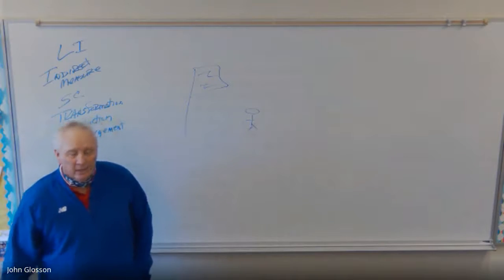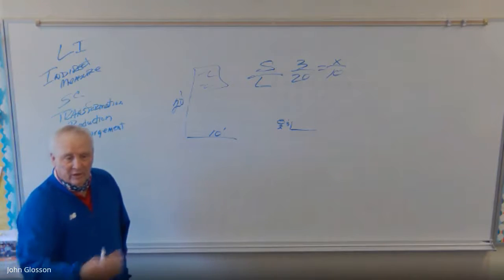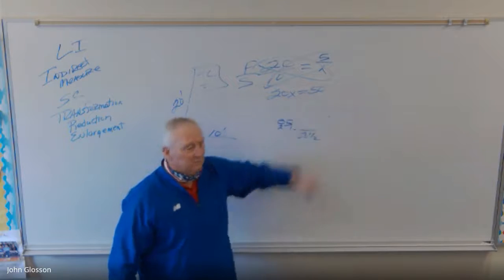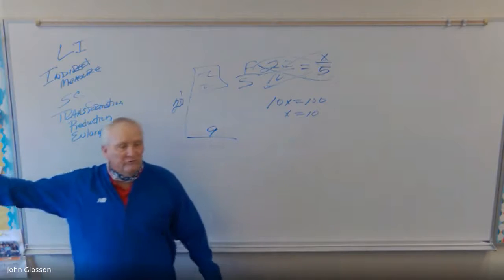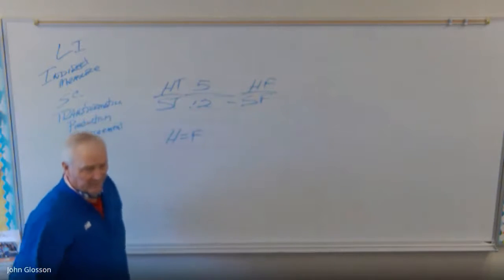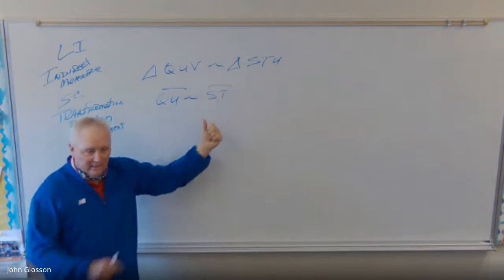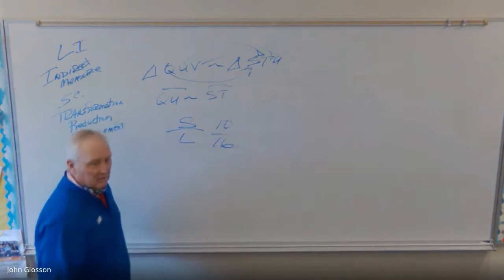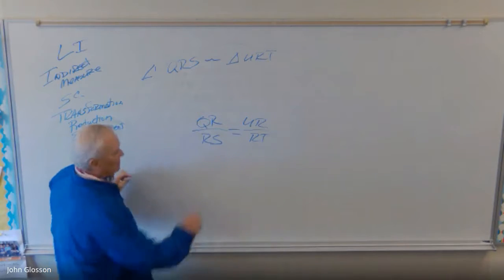Mr. Glosson 8th Math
Indirect Measure